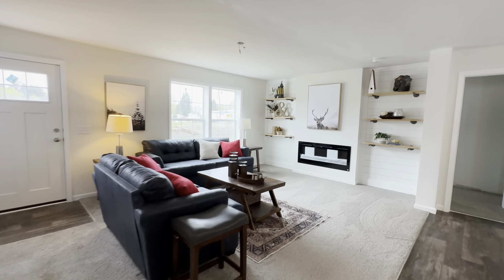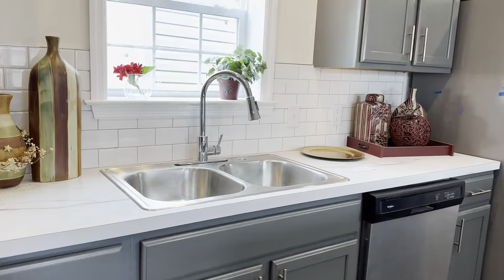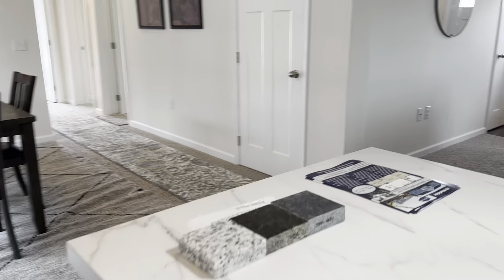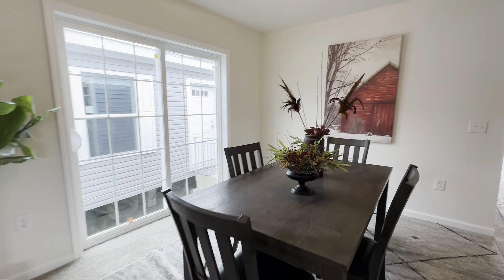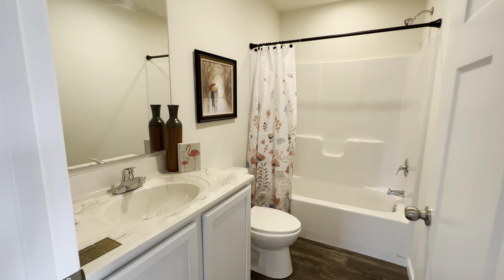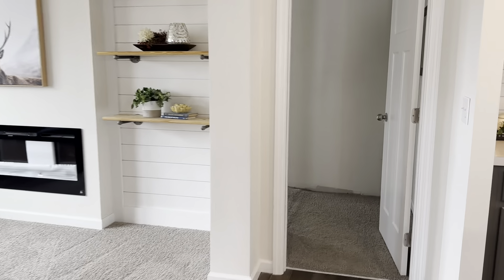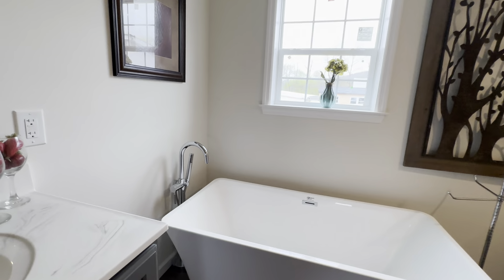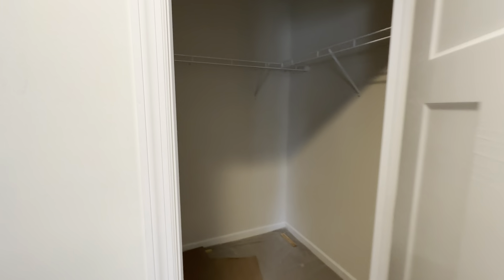2024 American Modular 28x58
2024 American Modular 28x58
3 bed, 2 bath
Free standing tub, island kitchen, entertainment center with electric fireplace

Must go on basement and have heat and water heater installed on site by local contractors.

Delivery and setup of house in price.